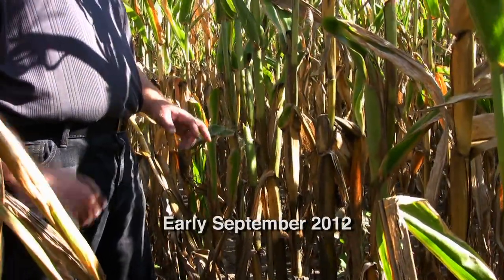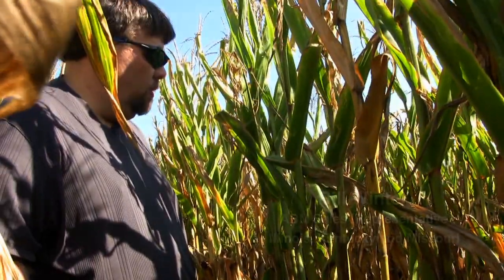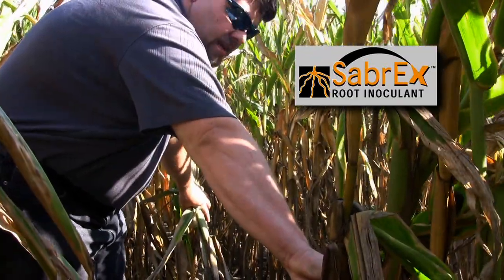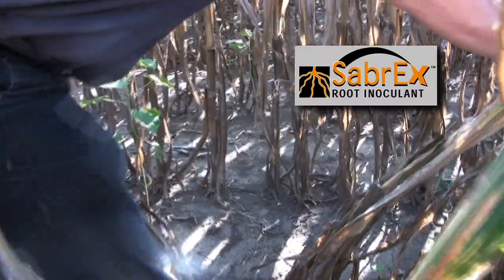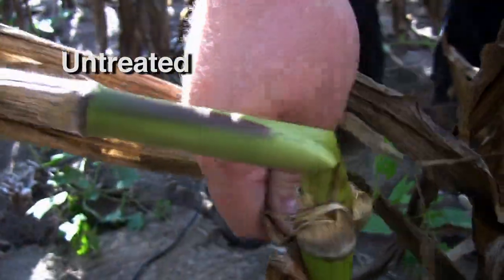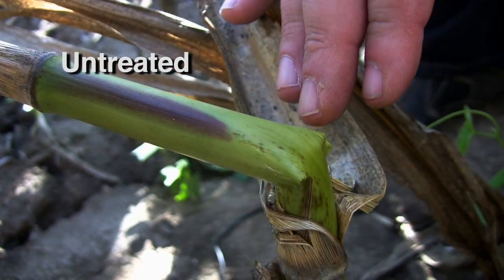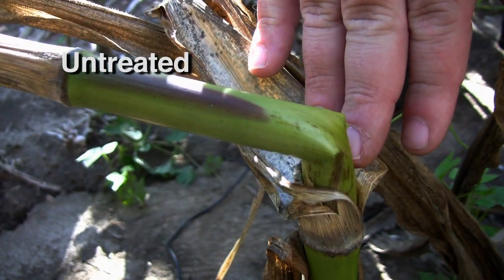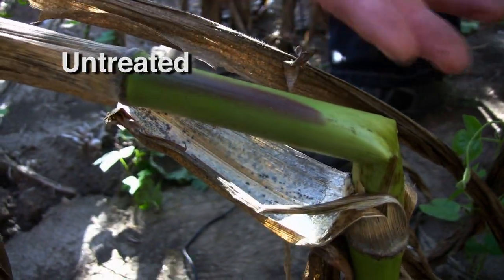Drought 2012: Corn Plant Stand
It's not a secret anymore, SabrEx for Corn can assist your corn hybrid in achieving drought resistance. Many farmers are looking for "Drought Resistant Corn" after poor yields at harvest in 2012. In this video Bill Winter, tests the strength of the corn during drought conditions to compare the integrity of treated and untreated corn stalks.

ABM Video Transcript - Drought - Corn Plant Stand - Comparison SabrEX™ vs. Untreated Corn - early September 2012 - From the Field

Remarks:  Bill Winter -  ABM Sales Representative - Illinois, Kentucky and Missouri

We're here in Milford, Illinois looking at a trial between SabrEX™  and untreated Corn.  What we're doing is --- we see minimal visual results.  We are looking at the stalk integrity.  This year we are having a lot of cannibalization of stalks, a lot of corn going down here in the late season -- robbing from the stalk -- making the stalk weaker.

What we are going to do is a stalk strength test on the treated SabrEX™ corn.  ( SabrEX ™ root inoculant ) . As I push it down, you can see that the corn is not snapping. The nodes are in tact. They still have good integrity to them.

Now we're in the untreated check - for the SabrEX™ trial.   What we are going to do is the Snap, crackle, pop test.  We're going to push the stalks down and see the stalk integrity if they pop at the nodes.

This stalk here is not going to be as healthy and as resistant to wind as a wind event is coming in because of the weakness of vascular tissue at the node -- that is cannibalizing  potash in the node for the development of the ear. Causing it to fall over faster.

SabrEX™ root inoculant logo

Bill Winter Remarks:  But with the SabrEX™ treated  (corn) we're seeing stalks that are more pliable , bendable and can hold up to a wind event better and not snap at the node.

Planter Bag Pouch - SabrEX™ root inoculant with iGET technology - The next generation in seed treatment by ABM

Text Msg : 2012 was a difficult year with the drought and record temperatures.  We can't predict what will happen in 2013.

What you decide to do is critical.

Put SabrEX™ root inoculant in your 2013 seed plans